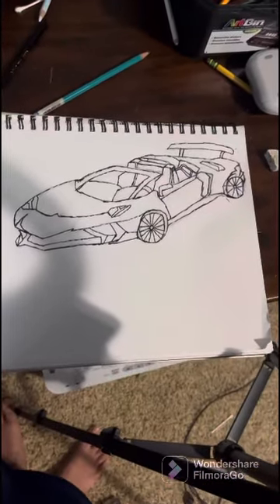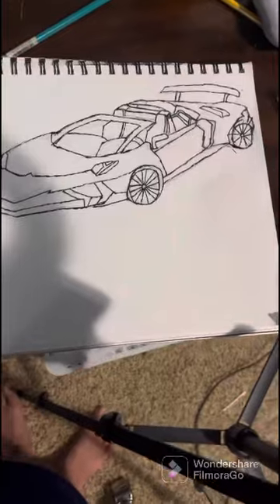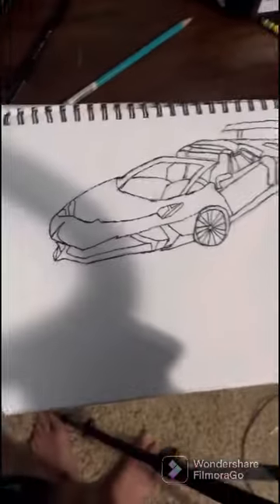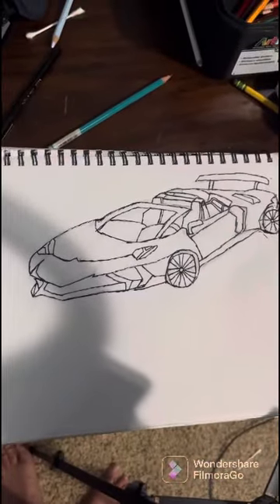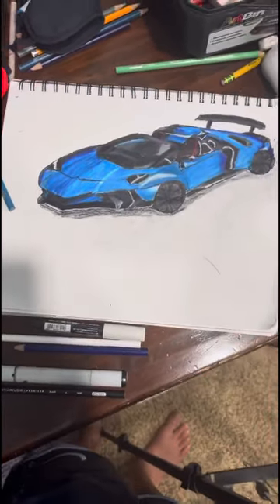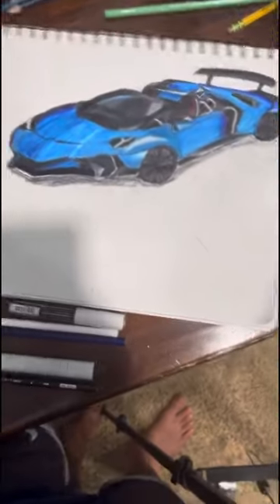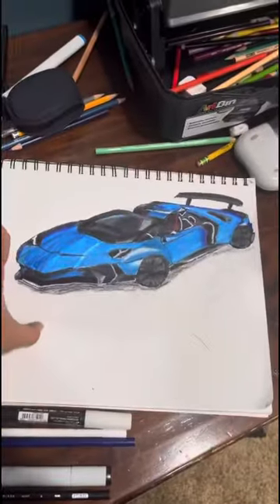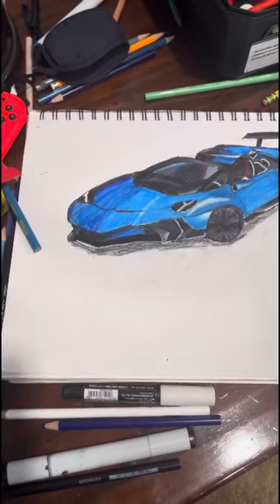Lambo adventador time lapse